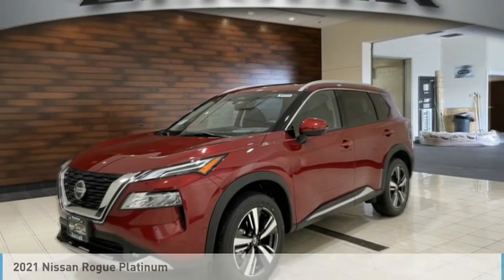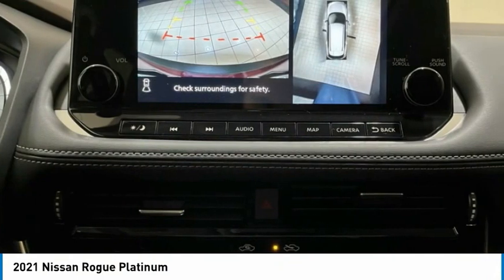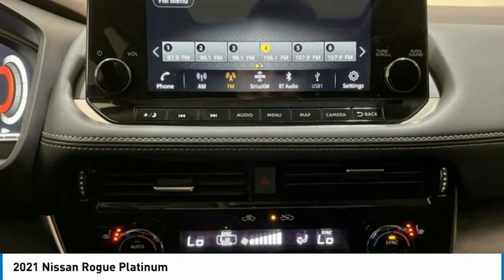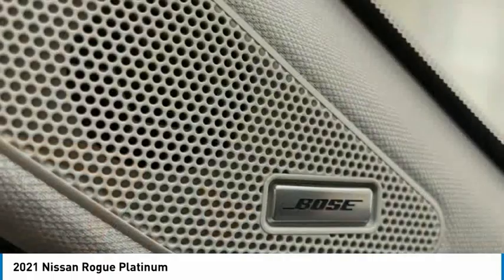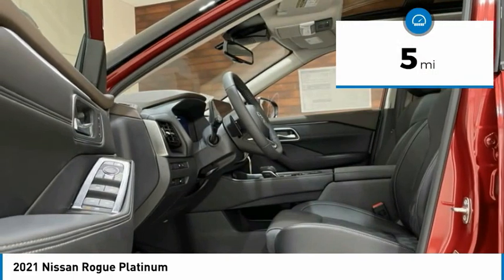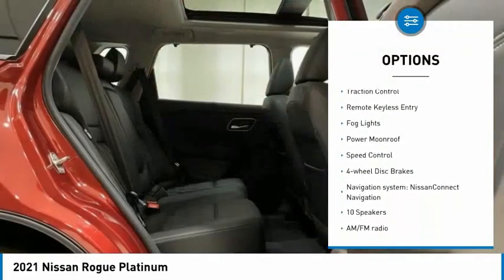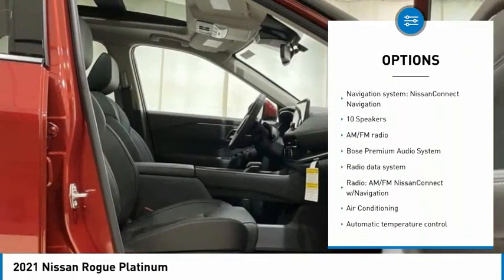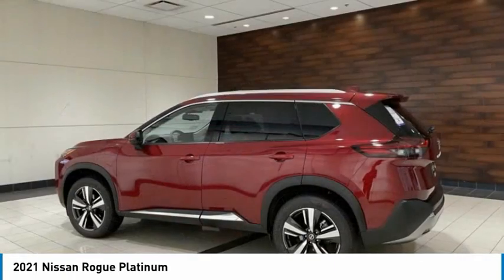2021 Nissan Rogue New 82210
2021 Nissan Rogue Platinum

COMPLETE 100% OF YOUR PURCHASE ONLINE AND WE WILL DELIVER THE CAR TO YOUR HOME/BUSINESS! Recent Arrival!